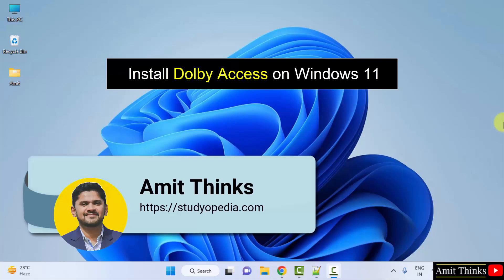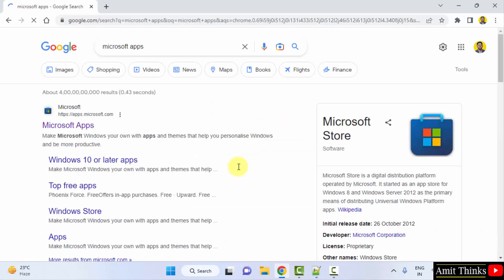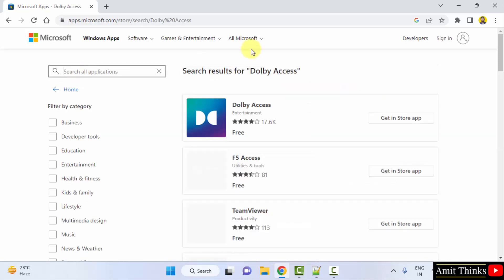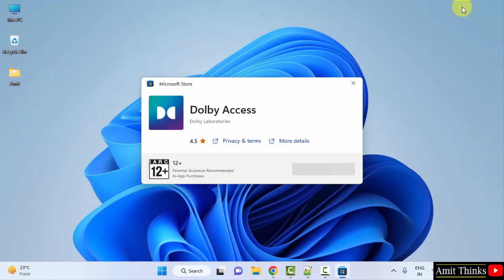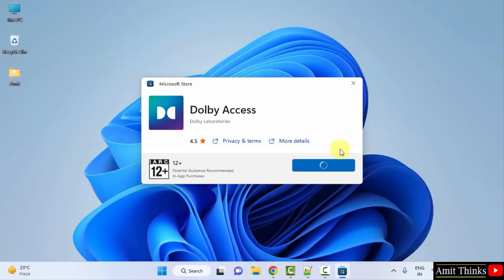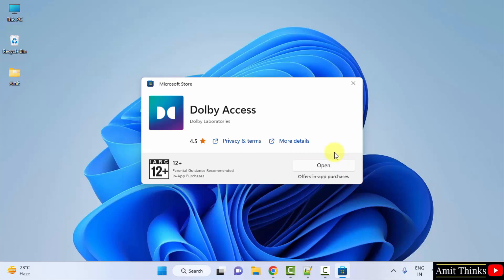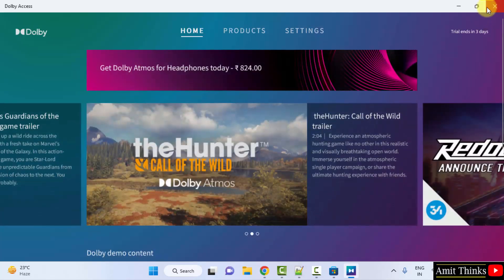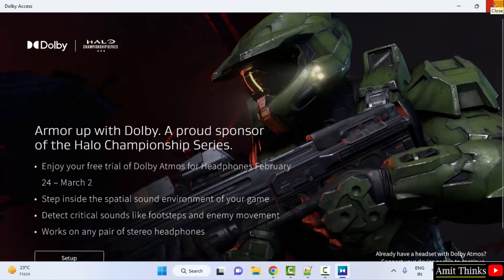Install Dolby Access on Windows 11 | Complete Installation | Amit Thinks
In this video, we will learn how to download and install the trial version of Dolby Access on Windows 11. Dolby Access also allows you to personalize your audio with custom profiles and discover exclusive game trailers and content.